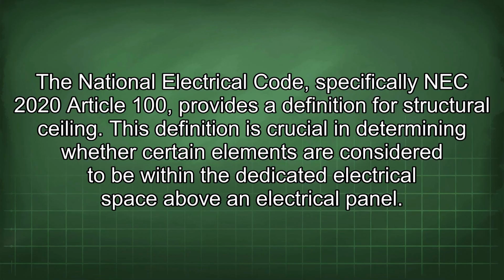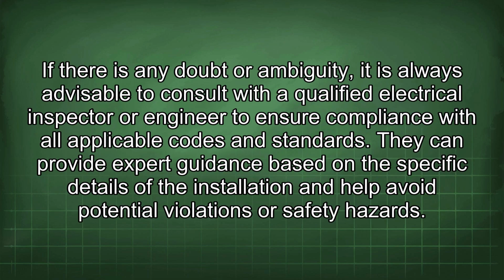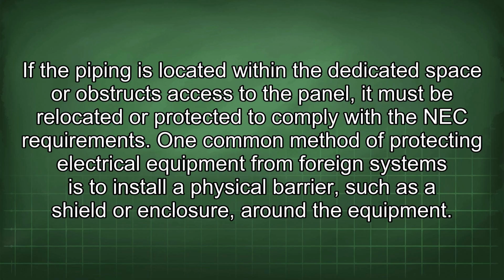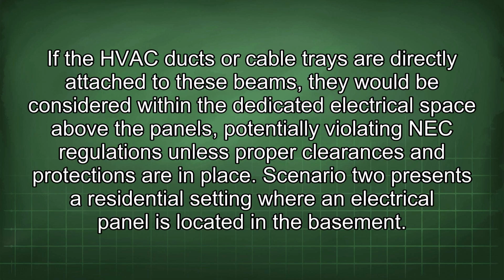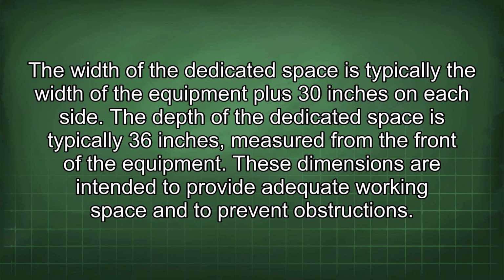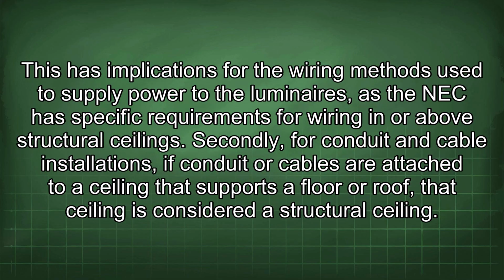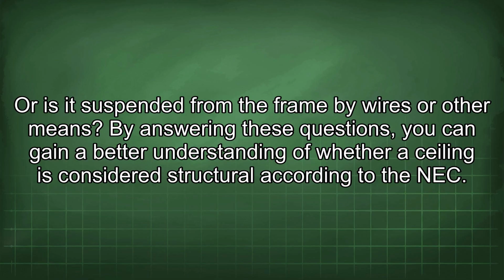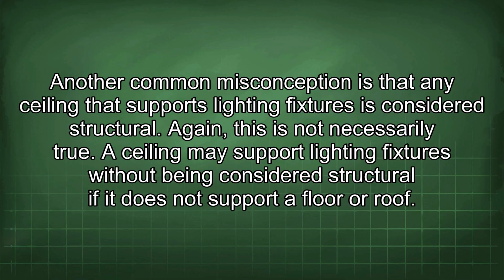NEC Definition of Structural Ceiling Impact on Electrical Space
Understand the NEC definition of a structural ceiling and its implications for dedicated electrical space. Learn how piping above a dropped ceiling near electrical panels is affected. This video clarifies NEC Article 100 and helps ensure code compliance.